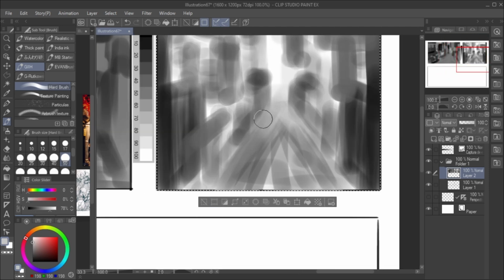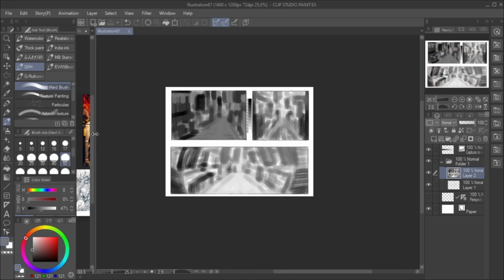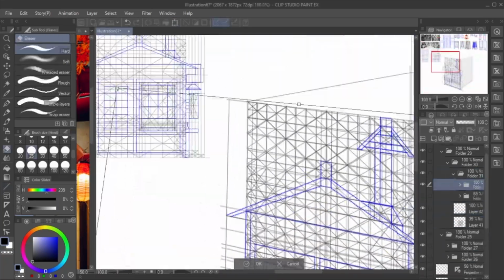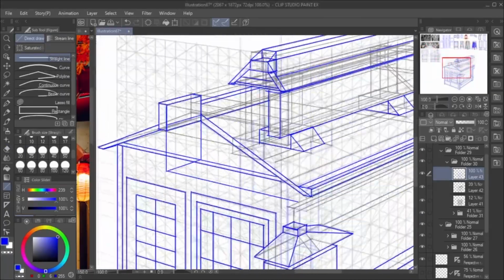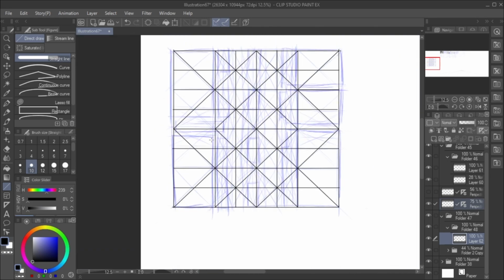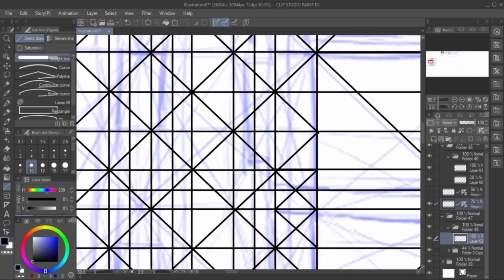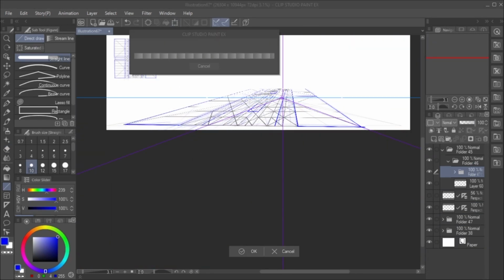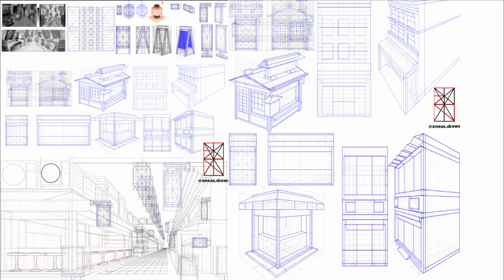How to draw scenarios in perspective? part 2 Week 10 (Introduction to perspective)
How to draw any scenery?
How to create a scenario from scratch?
How to draw a character in the scenario?